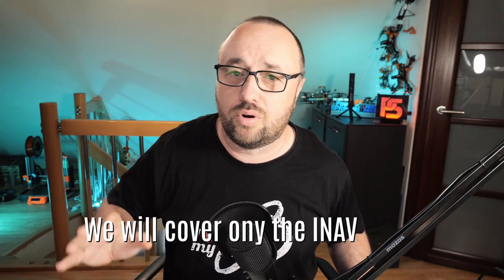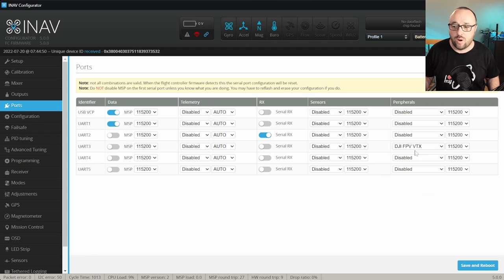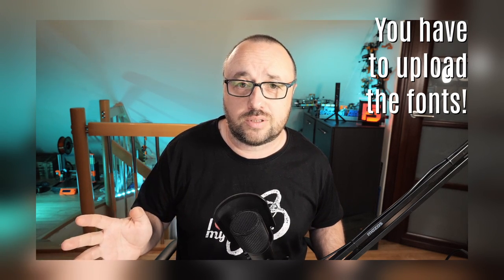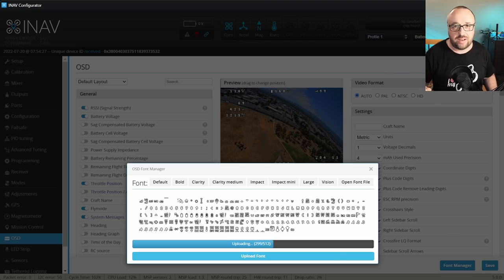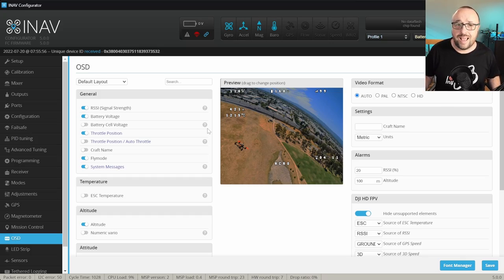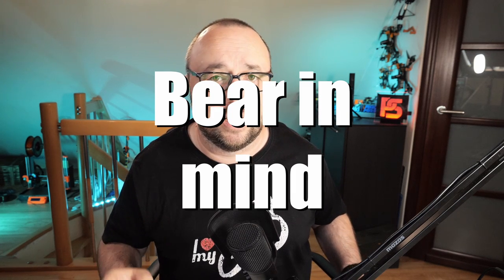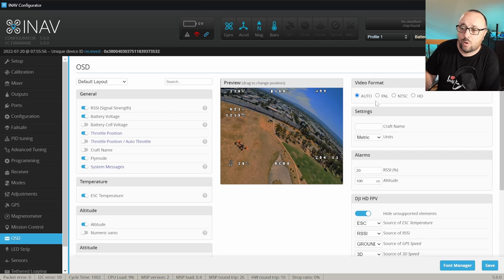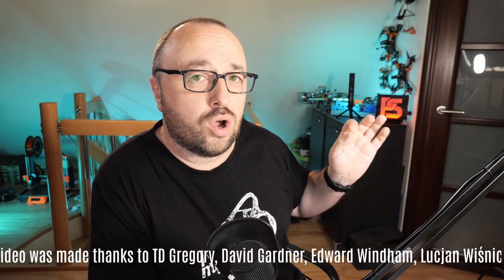OSD - Analog, DJI FPV and HDzero | INAV 5 on a flying wing | 9/11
In this episone of INAV 5 on a flying wing series let's configure everything about OSD. For Analog FPV, DJI Digital FPV and HDzero. After all, INAV has the best OSD on the market. Period.